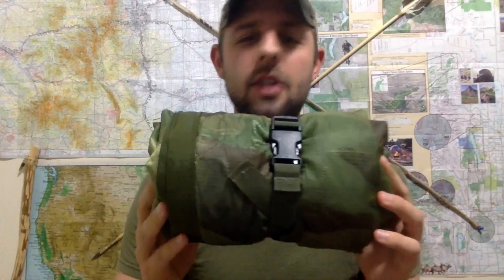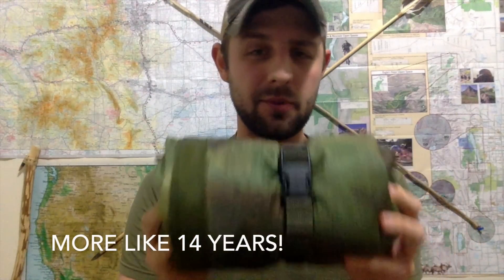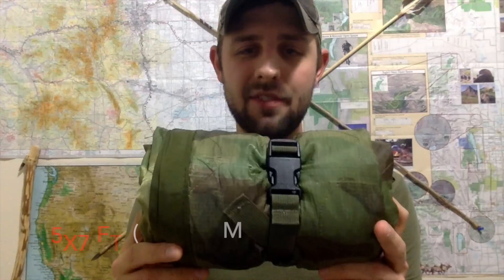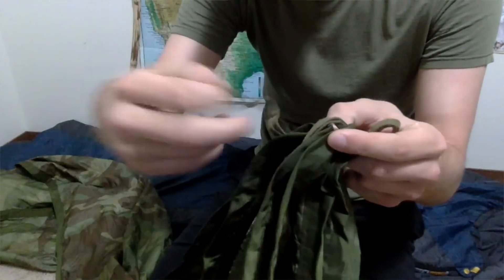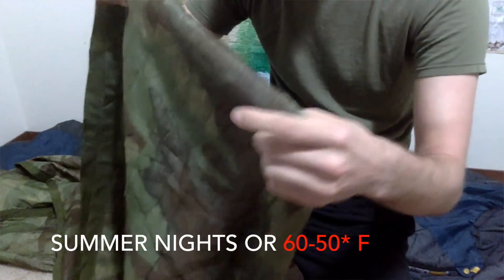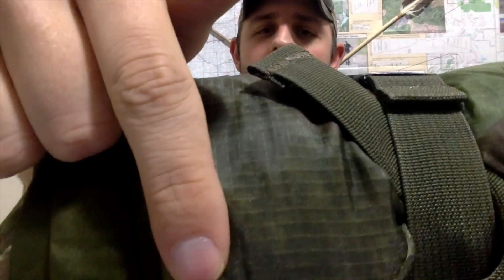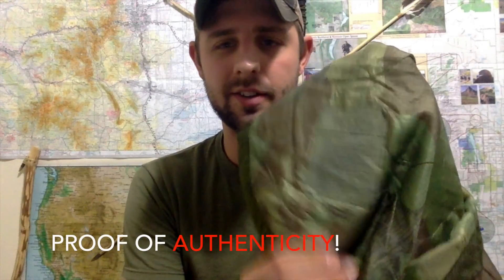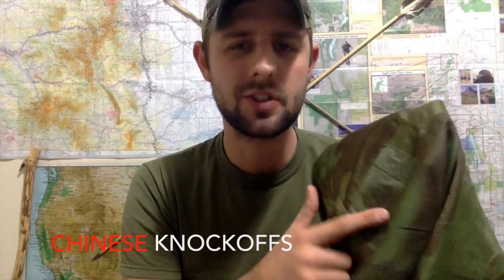Poncho Liner: The "Woobie" Blanket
The U.S. Military Poncho Liner is one of the most functional tools that can fill a wide variety of rolls.